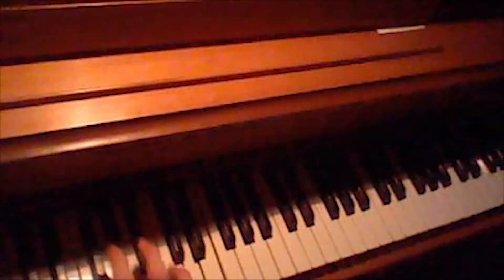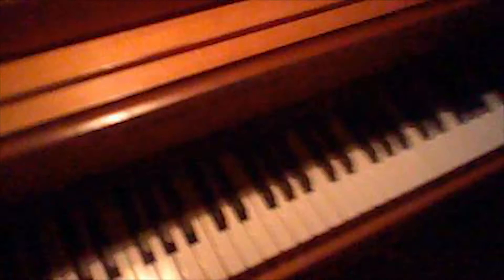Eli house tour 2 0